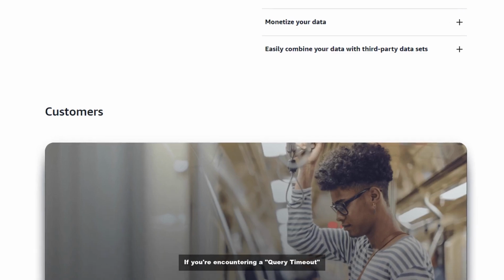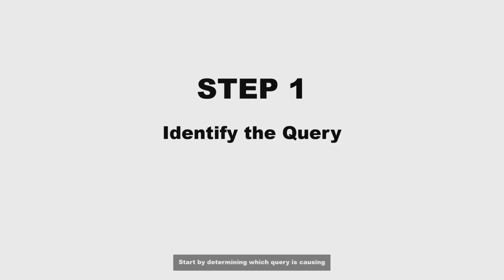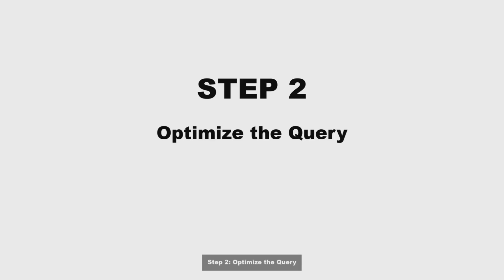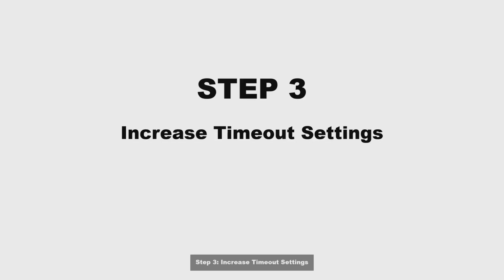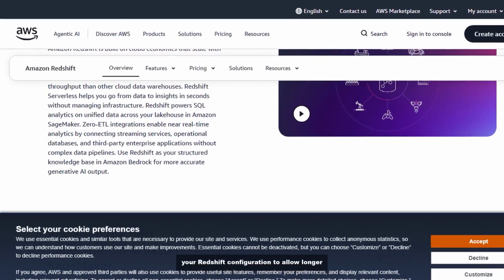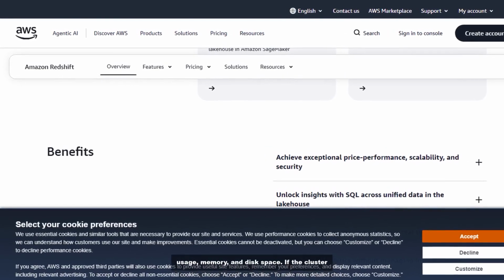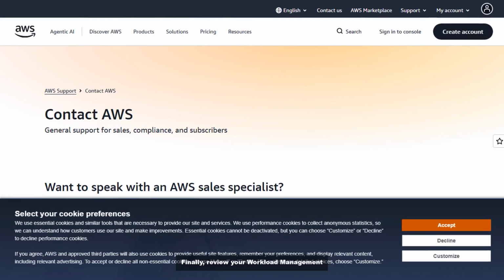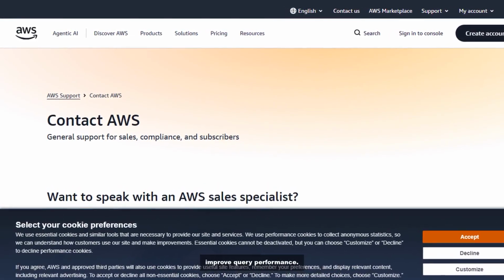How To Fix Query Timeout On Redshift 2026 (QUICK FIX)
In this video, we will show you how to fix query timeout on Redshift 2026 with a quick fix that you can implement right away. If you're struggling with slow queries or timeouts, this guide is perfect for you.